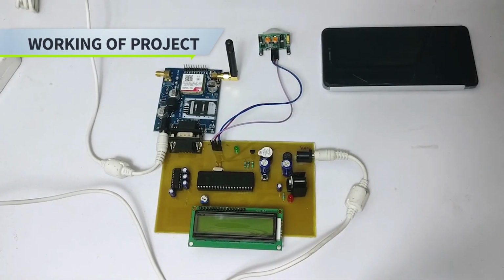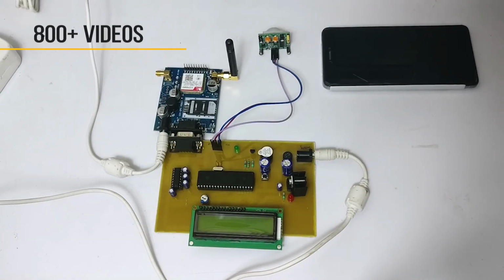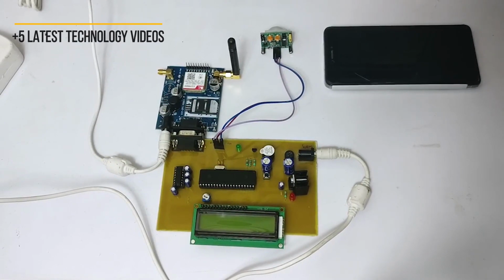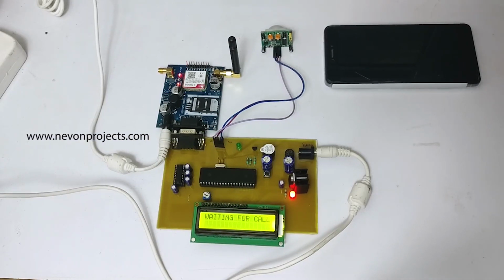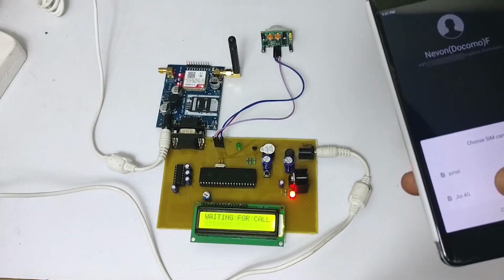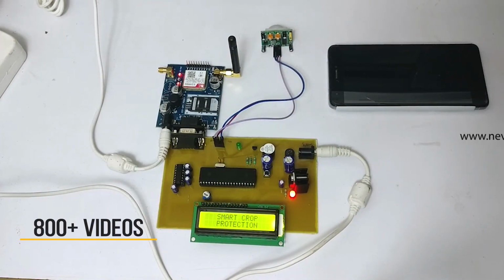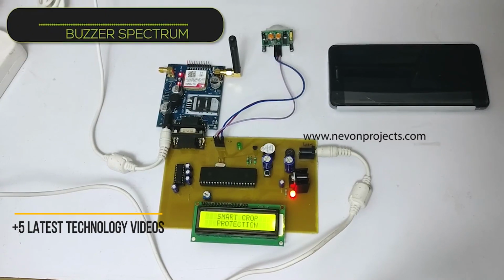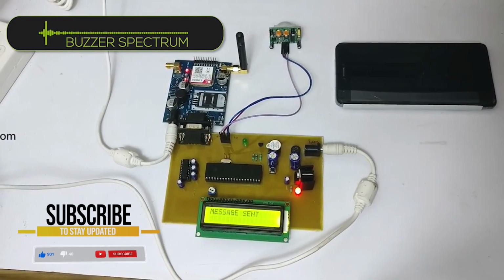Automatic Farm Protection From Wild Animals With Alert Using PIC & GSM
This video shows the demonstration of “Smart Farm Protection System From Animals PIC”. This project propose automatic crop protection system from animals.This system uses a motion sensor to detect wild animals approaching near the field.

Crops in farms are many times ravaged by local animals like buffaloes, cows, goats, birds etc. This leads to huge losses for the farmers. It is not possible for farmers to barricade entire fields or stay on field 24 hours and guard it. So here we propose automatic crop protection system from animals. This is a microcontroller based system using PIC family microcontroller. This system uses a motion sensor to detect wild animals approaching near the field. In such a case the sensor signals the microcontroller to take action. The microcontroller now sounds an alarm to woo the animals away from the field as well as sends sms to the farmer so that he may know about the issue and come to the spot in case the animals don’t turn away by the alarm. This ensures complete safety of crops from animals thus protecting the farmers loss.
And we provide Product Delivery and Customer Support Worldwide, so enter your country details on the website for pricing details.

CHECKOUT COLLECTION OF SOME OF OUR OTHER “PIC based Projects”